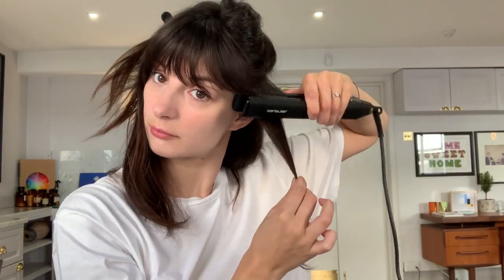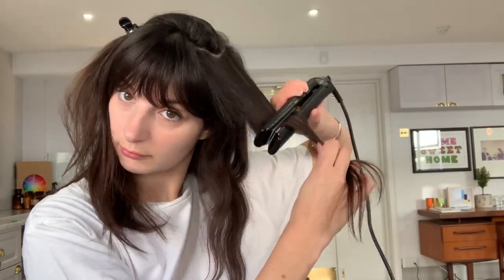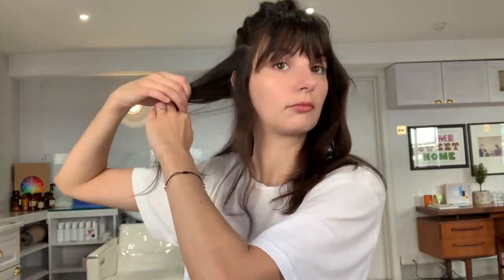Noemie Shows How to Create 'S Waves' with a Hair Straightener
Josh Wood Colour Principal Stylist Noemie Renvoize teaches us her easy technique to create beautiful 'S Waves' using a straightener.